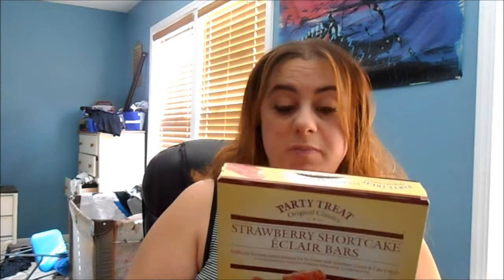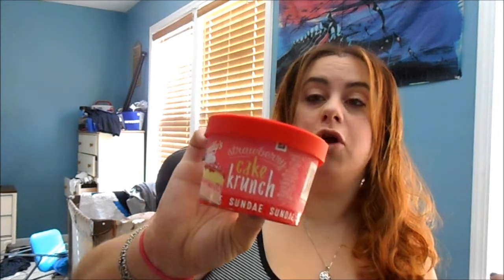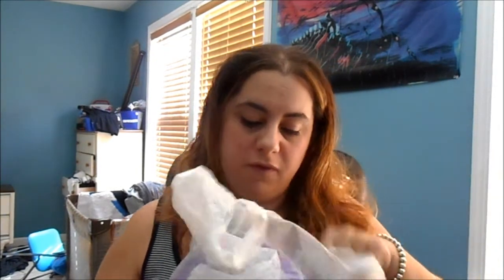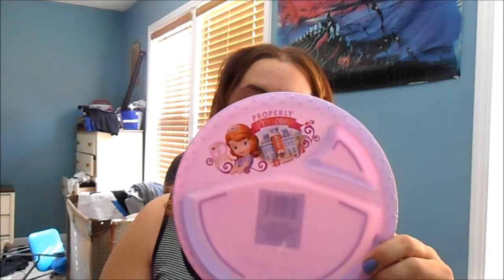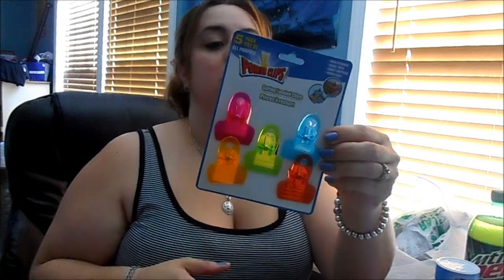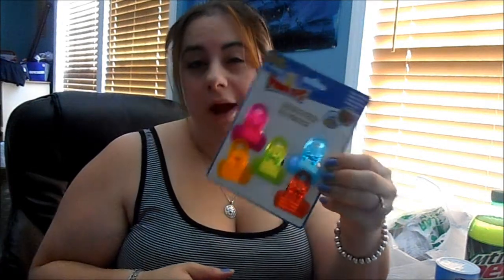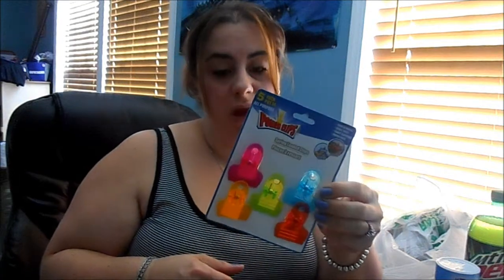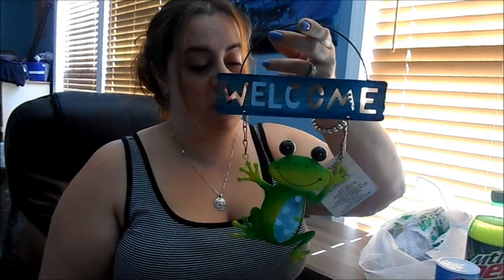Huge Dollar Tree Haul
information.

As I always say retail therapy is always the best cure for any mood, so in light of recent events we went shopping. I don't think ill go to another dollar tree EVER. Well unless its just as big or bigger. I couldn't handle myself and glad we stayed restricted to our gift card or we would have needed to pull out the credit card. LOL

Total :$43.63